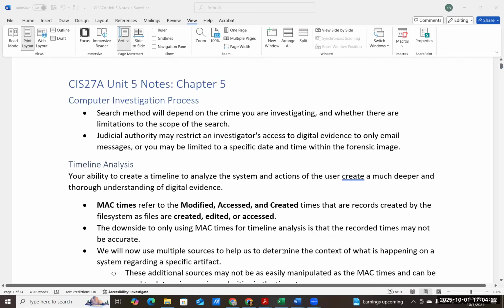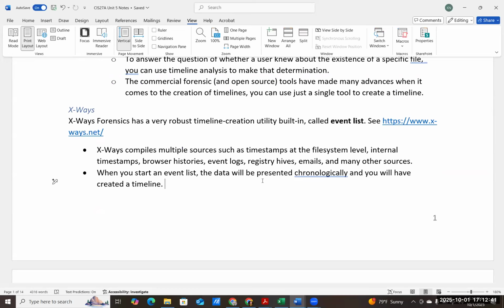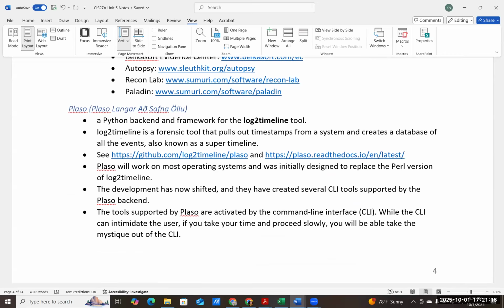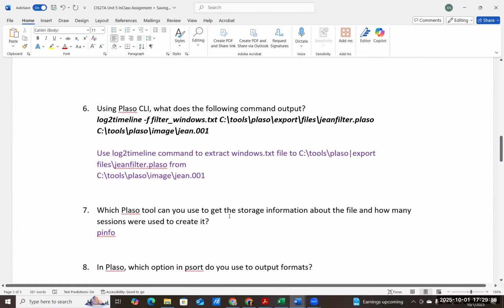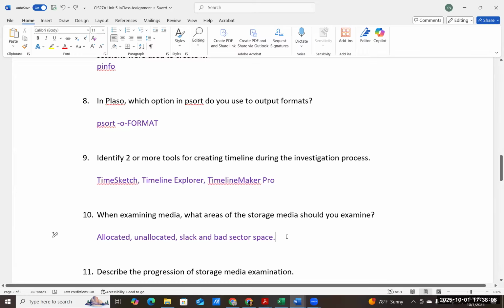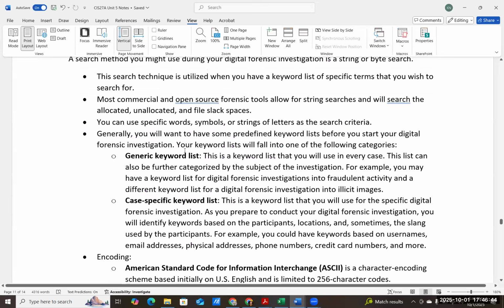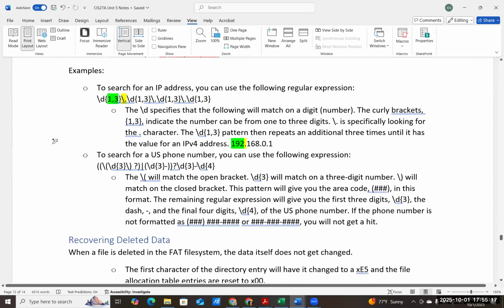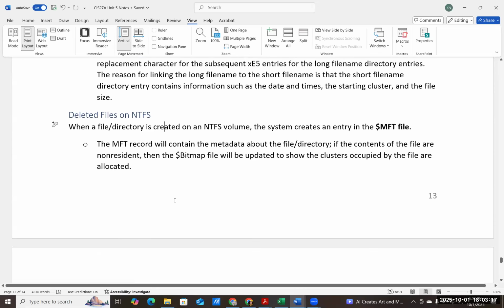CIS27A Unit 5 Lecture: Computer Investigation Process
Explanation of computer MAC times, tools used to chronologically order artifact timestamps. Windows deleted files in NTFS and FAT.